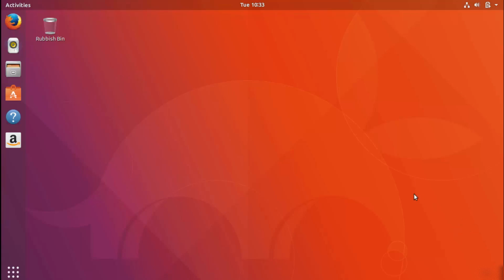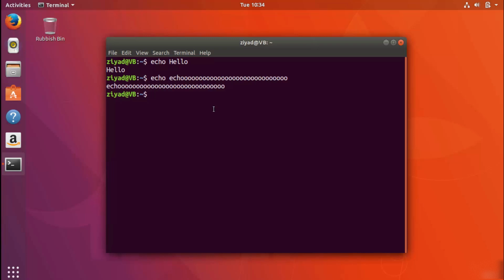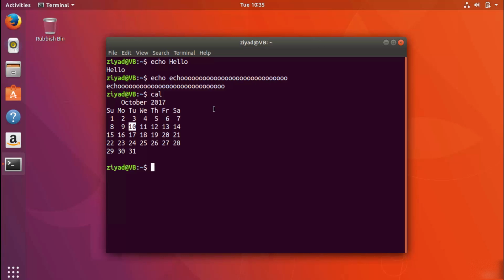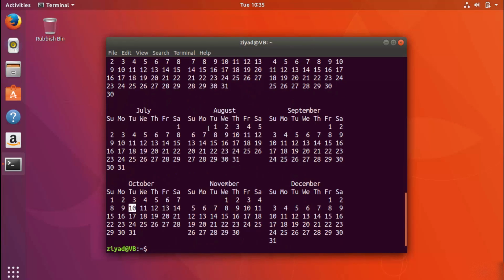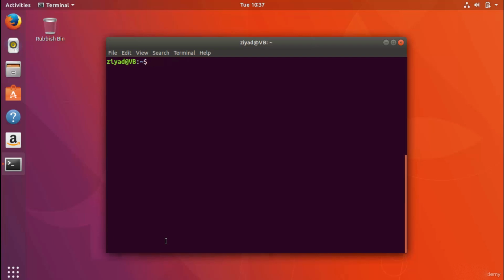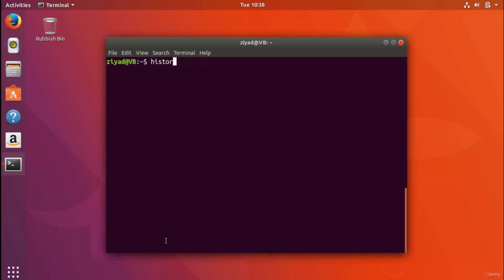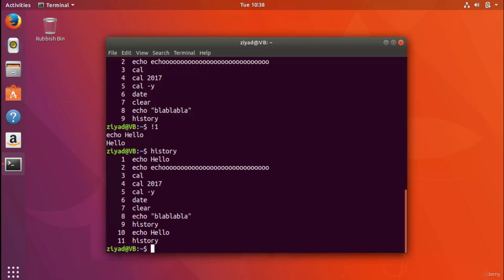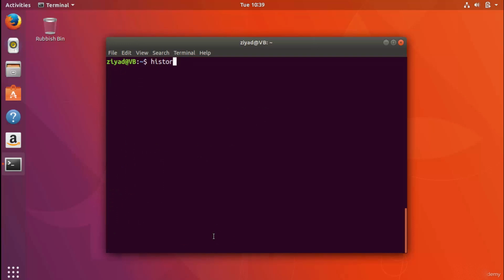(Our First Commands ) Udemy - Linux Mastery - Master the Linux Command Line in 11.5 Hours part-1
Welcome to Techloop 360, where we embark on a captivating journey through the realm of Linux Mastery. Immerse yourself in the luxurious world of cutting-edge technology as we unravel the secrets of this powerful operating system. Our channel is dedicated to providing you with concise and expertly crafted tutorials, tips, and tricks that will elevate your Linux skills to new heights. Get ready to indulge in the opulence of Linux Mastery with Techloop 360.